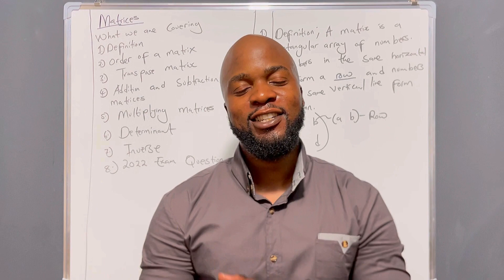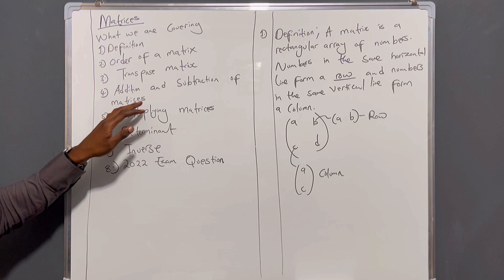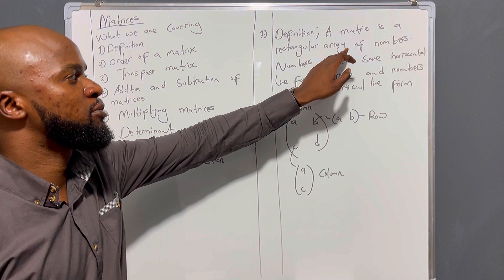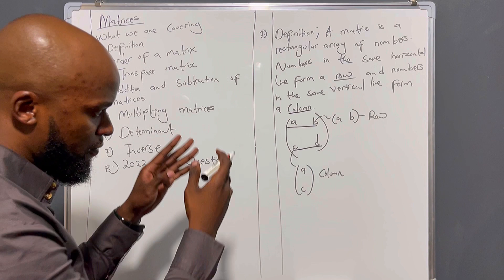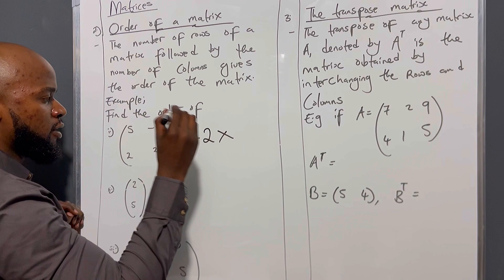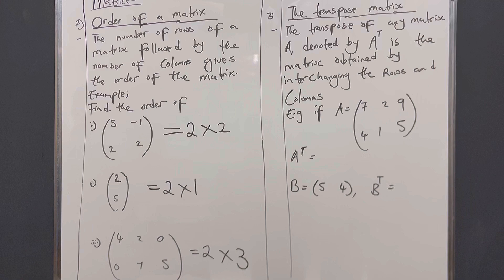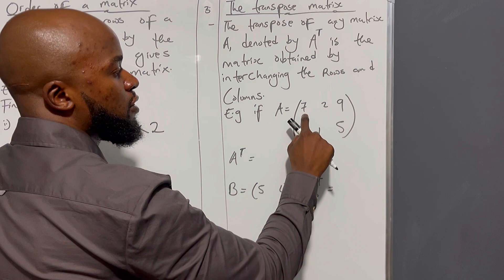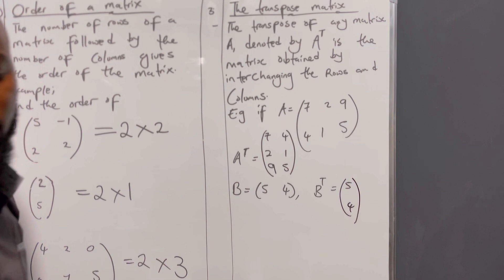Matrices: The First 5 Minutes